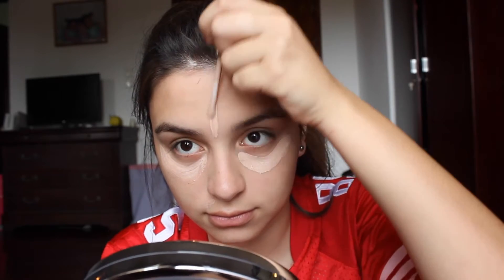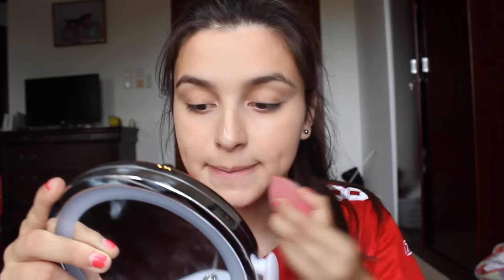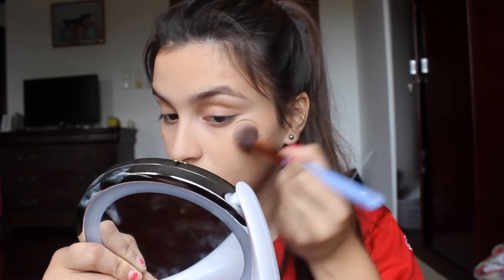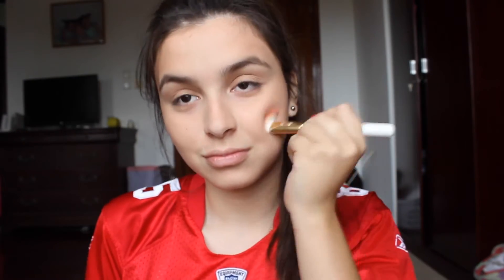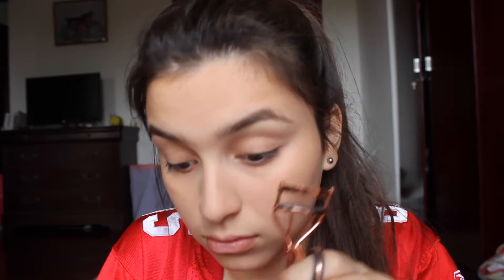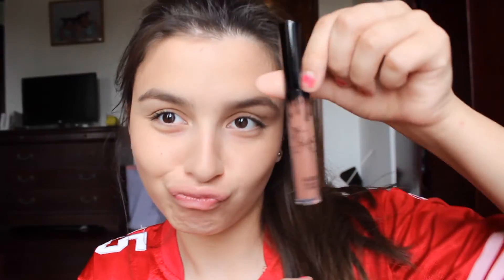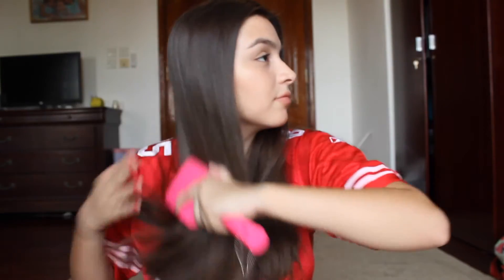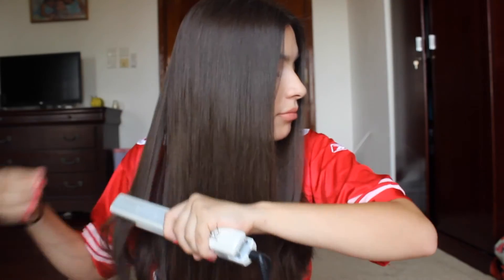GET READY WITH ME // SUMMER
♡OPEN♡